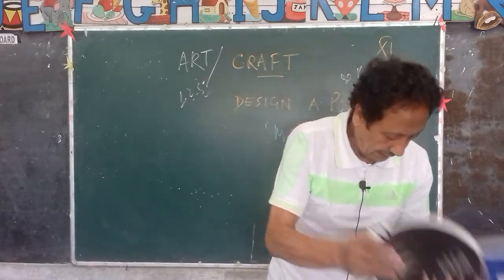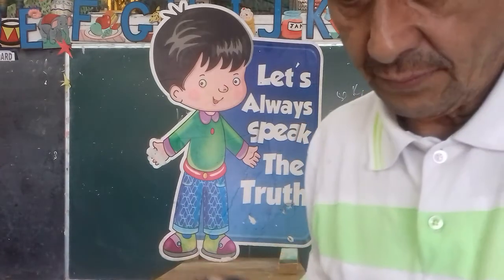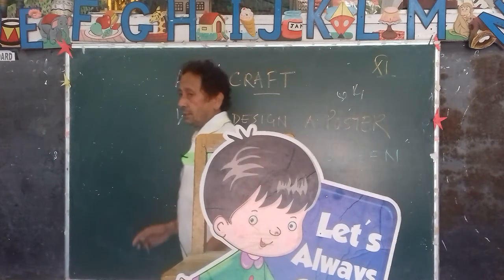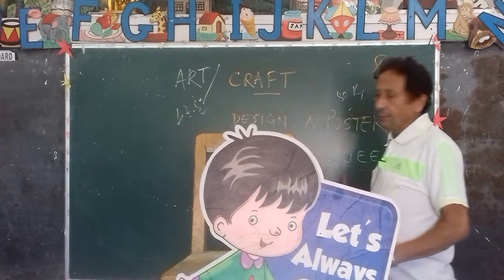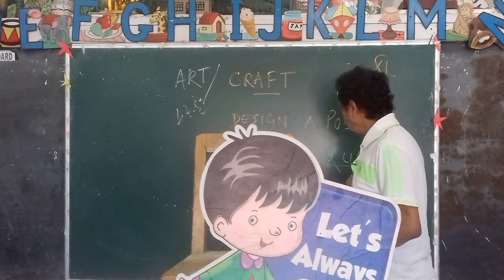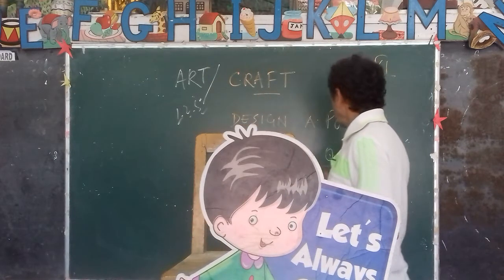Class 11 Art Design a Poster Craft and Colour